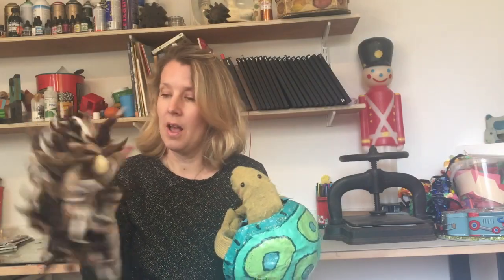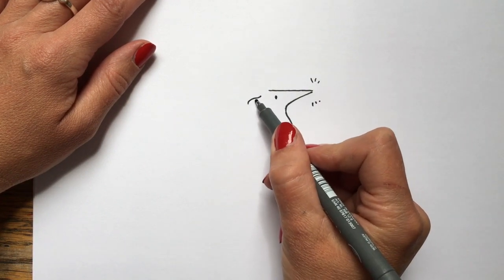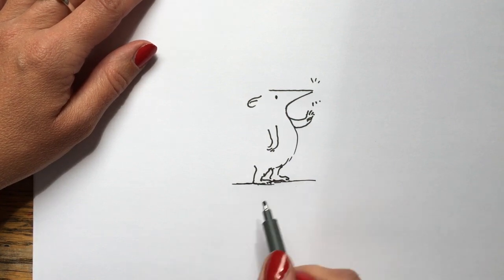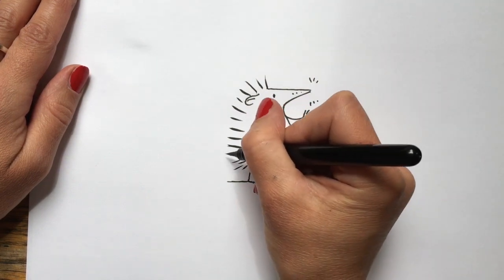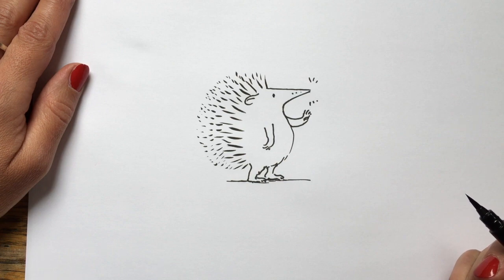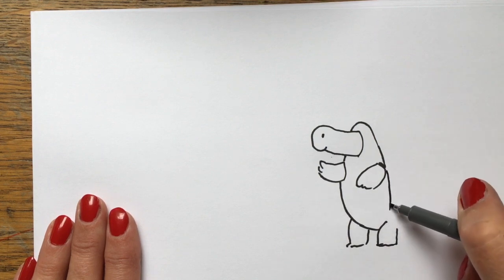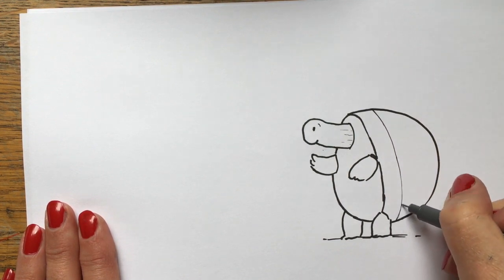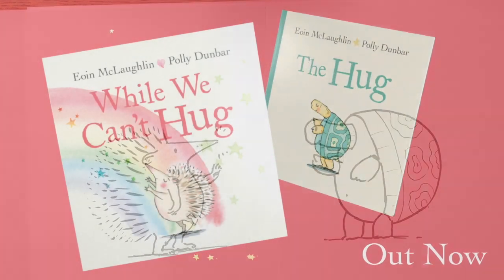While We Can't Hug drawalong with Polly Dunbar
We absolutely love the beautiful new book While We Can't Hug from Eoin McLaughlin and Polly Dunbar - it's a gorgeous story about how we can still show our love for each other while we're physically distancing!
Here, Polly shows us how she draws the stars of the story, Hedgehog and Tortoise - why don't you have a go at drawing them yourself?
You can find lots more fun stuff at BookTrust HomeTime